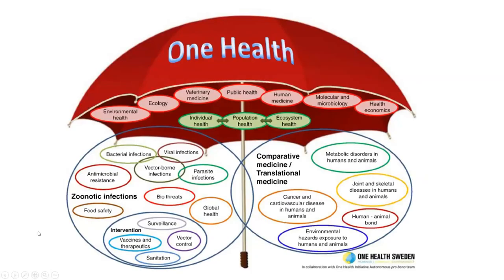Integrated human and animal disease surveillance systems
Unit 1_An Introduction to One Health
Topic:
• Recent success of One Health in control of emerging infectious diseases and the application of One Health in the control of endemic zoonoses in resource-poor communities

1. Modes of spread of infectious diseases 2. Importance of zoonoses 3. Spillage of infections to humans. 4.Types of Infection Survelliance 5. Nipah Virus Disease 6. Importance of sources of Infection 7. Impact of Epidemics 8. Survelliance setup-One Health approach 9. Strength Laboratory Diagnosis 10. One Health Joint Plan of Action